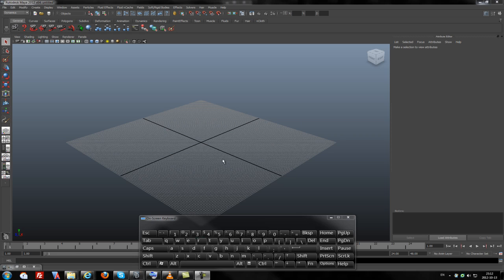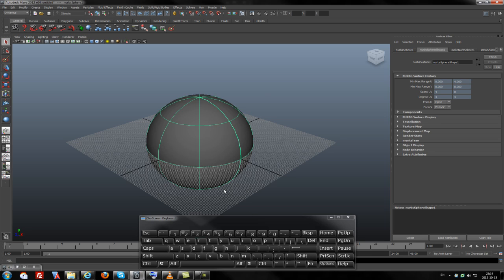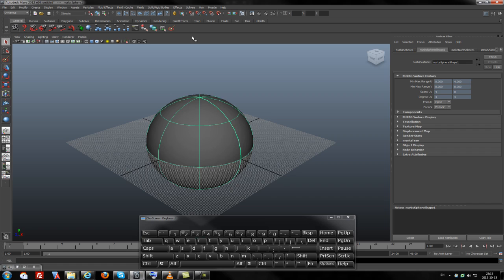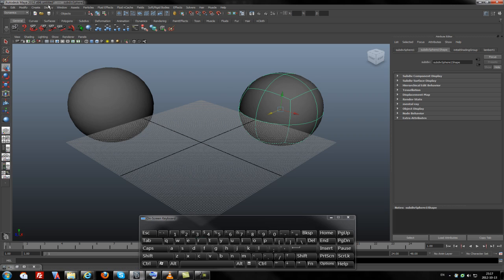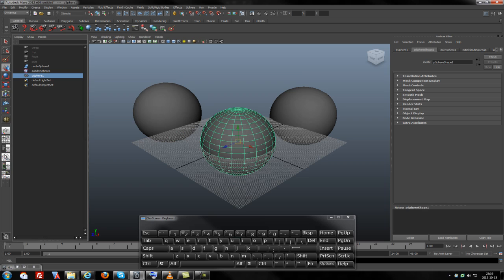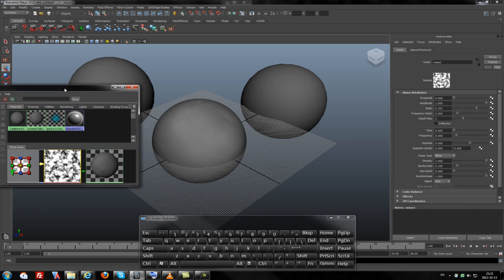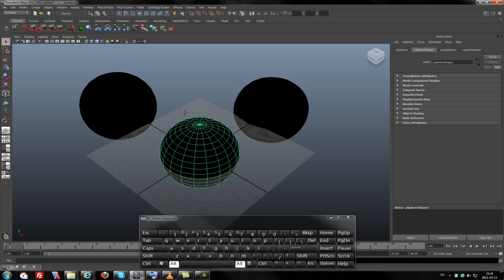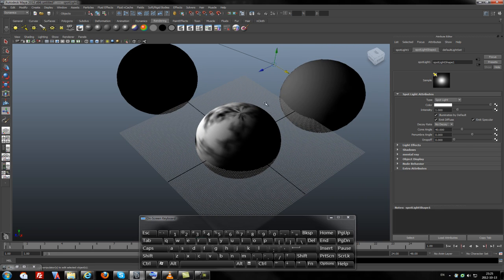Maya 2012 - Viewing geometry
Interface Overview - Autodesk Maya 2012

for an updates, questions. I will be glad to help you.

In this short tutorial series, we will try to understand the autodesk maya 2012 interface.
From the basic tabs and how to move camera around the objects. For the futher undestanding
maya's interface we will be creating differend shapes as cubes, triangles and some simple items like